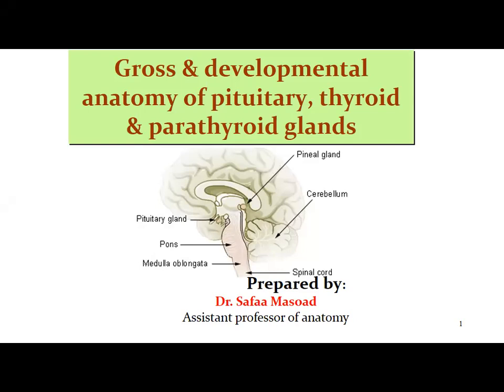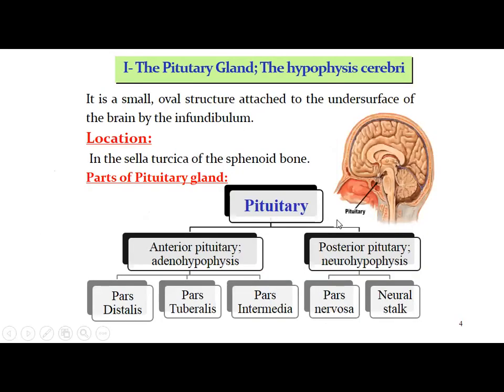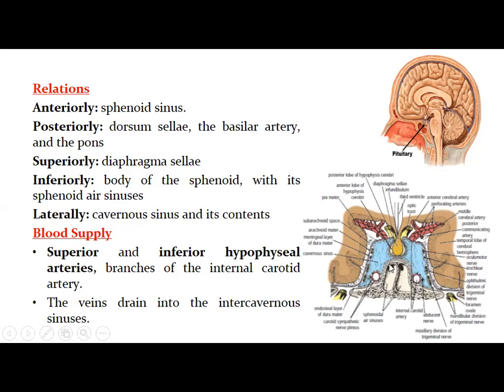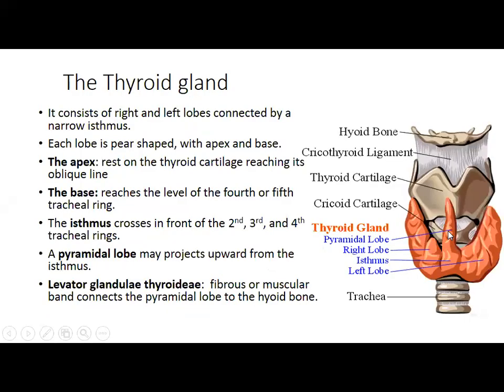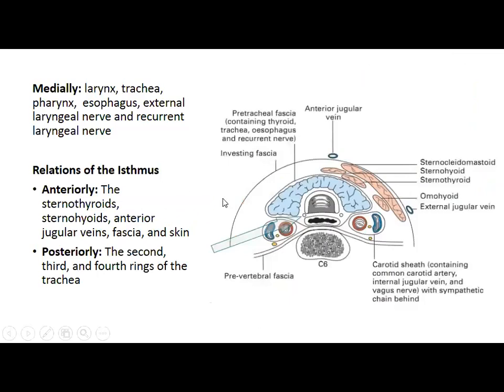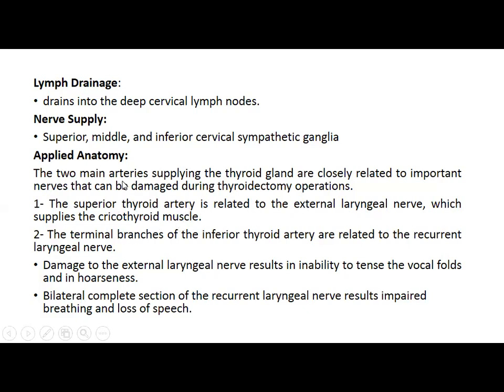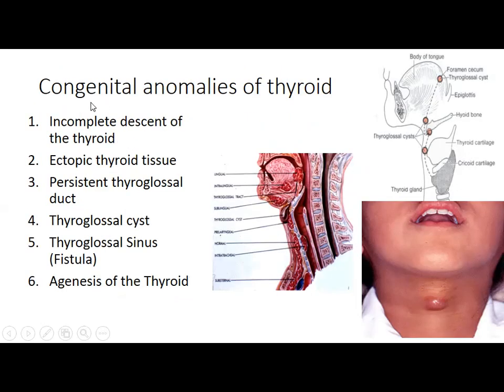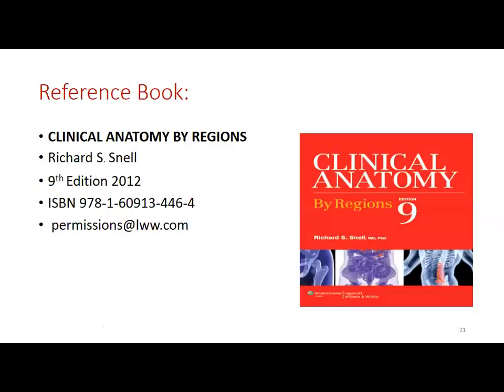Endocrine | Anatomy of the Pituitary, Thyroid and Parathyroid glands | Dr. Yusuf